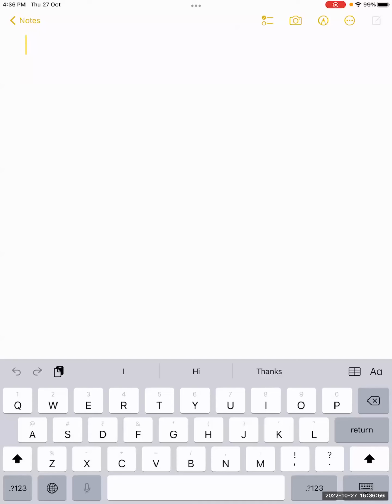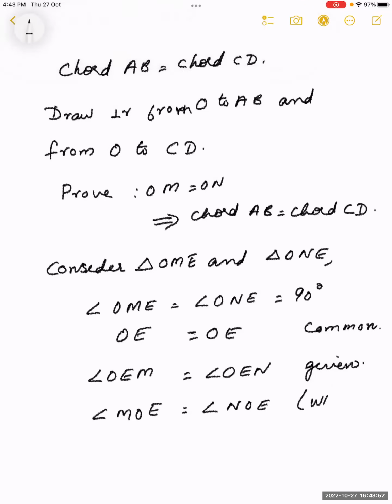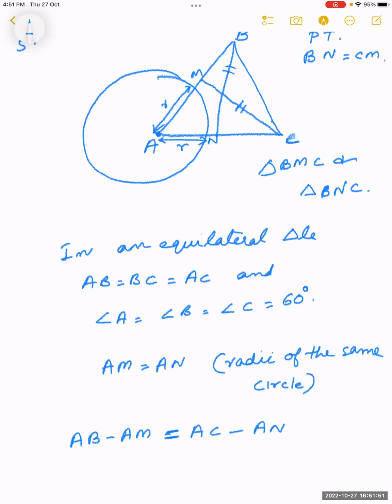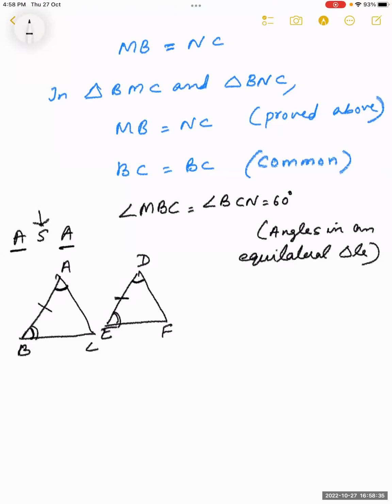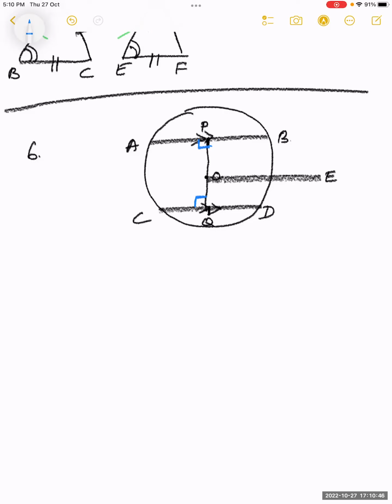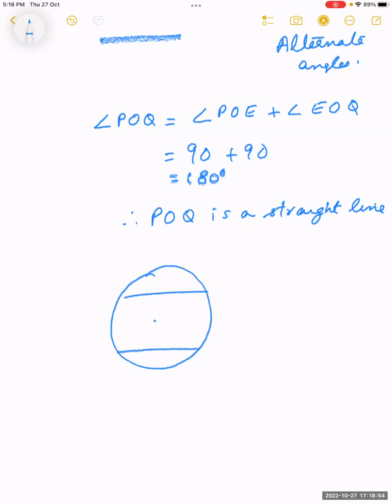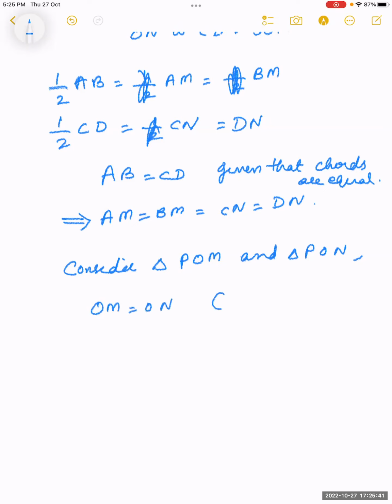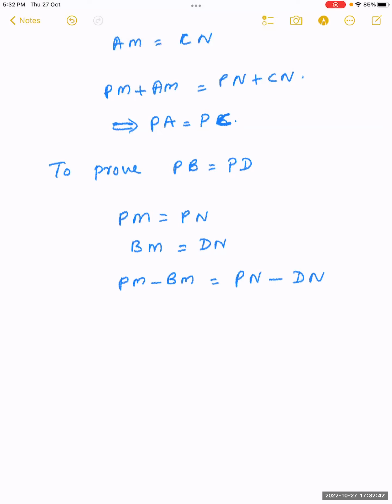Class 9 ICSE Circles 4